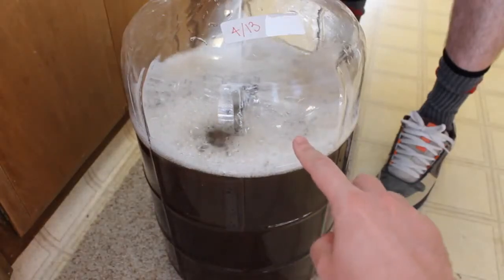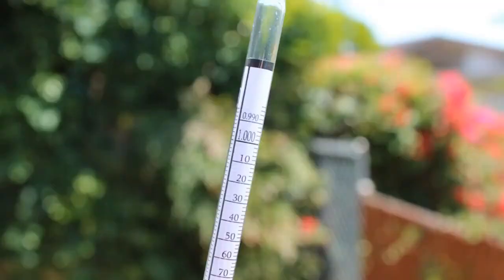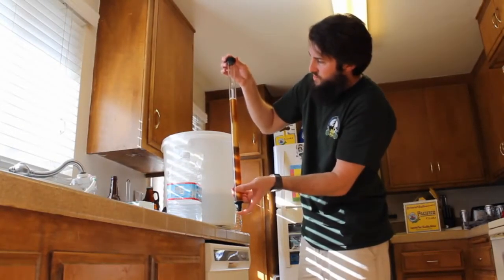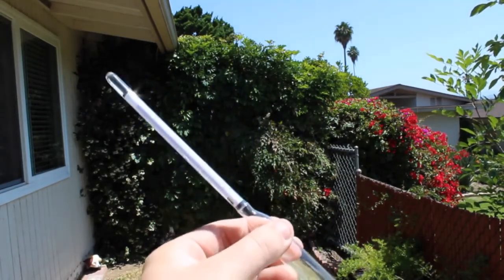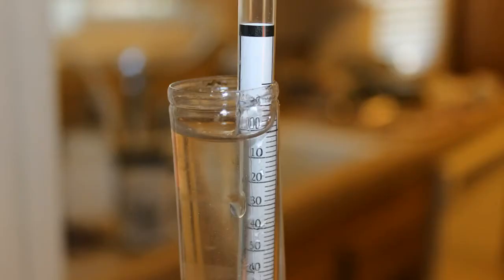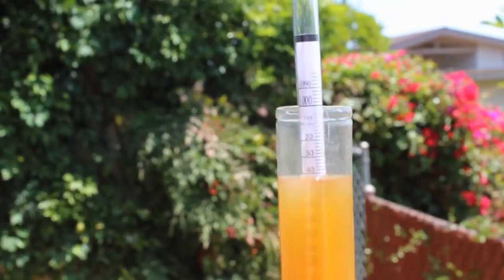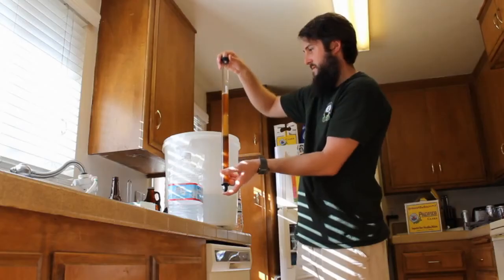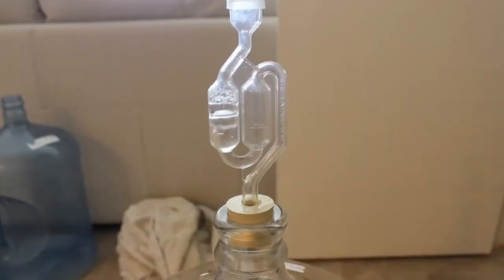9. How to USE A HYDROMETER (What is it?) | Extract Homebrew